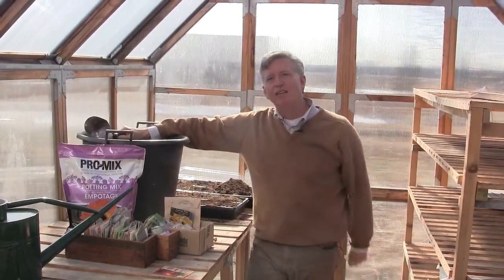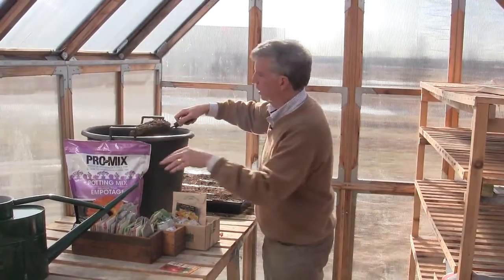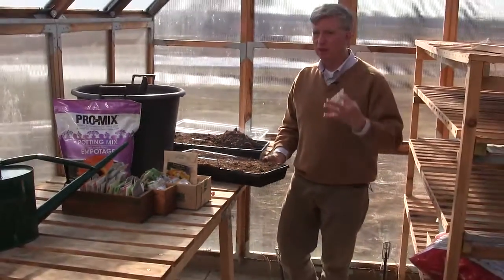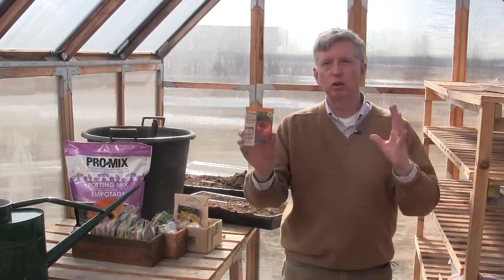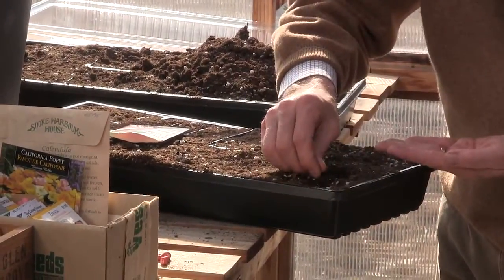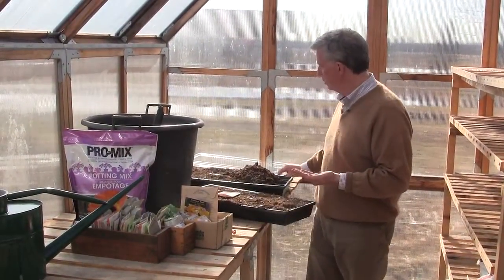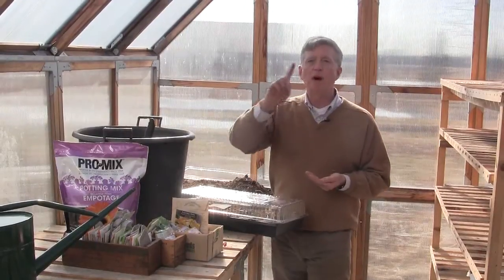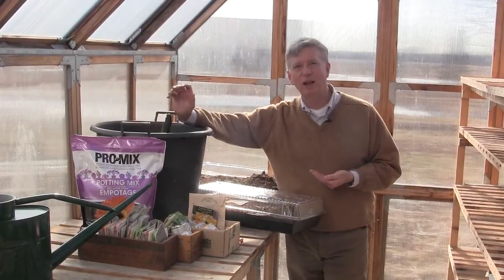How to Grow Your Own Tomatoes from Seed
Mark Cullen demonstrates how (and when) to sow tomato seeds indoors.